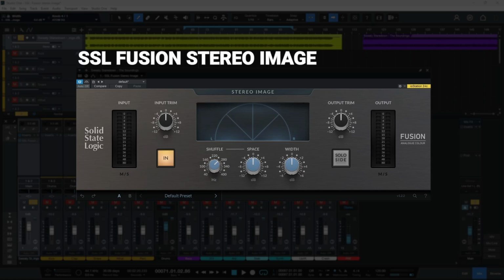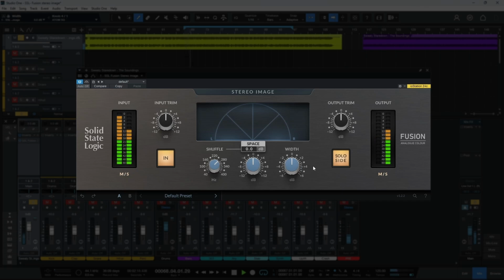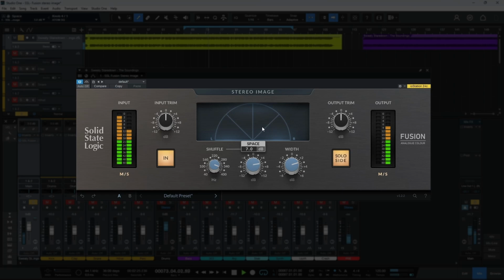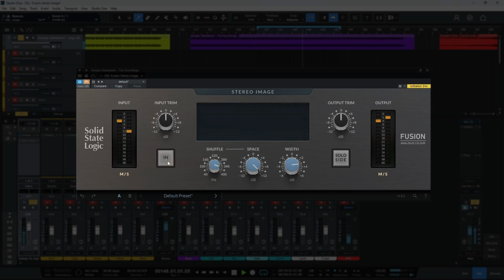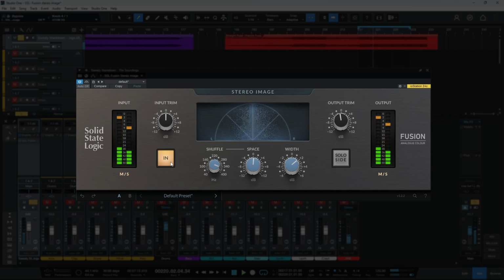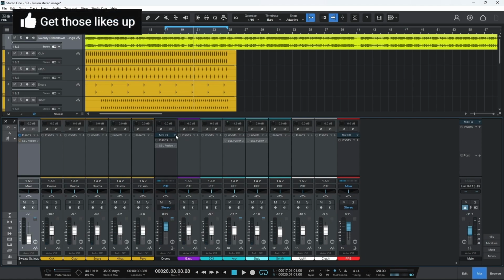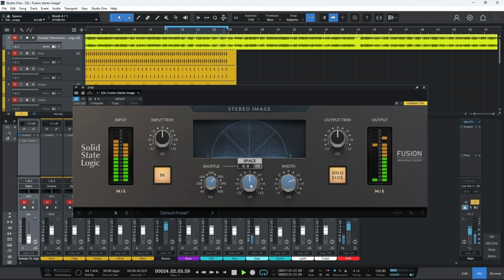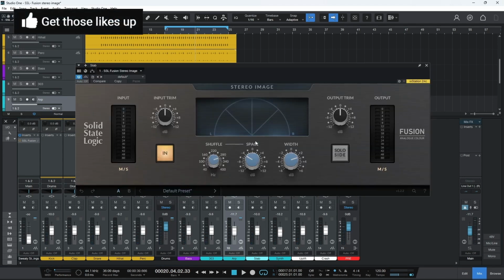The SSL STEREO FUSION guide tutorial walk through